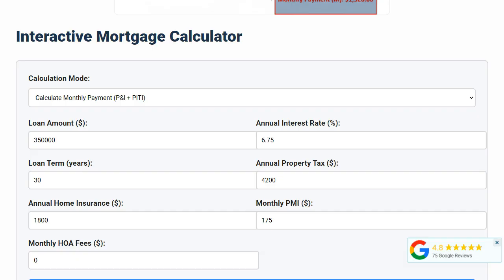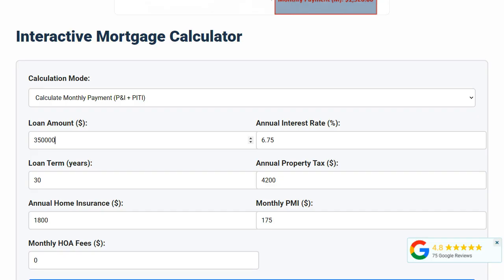Mortgage Monthly Payment Interactive Calculator - Instructions Video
Learn how to use the Mortgage Monthly Payment Interactive Calculator to determine your total monthly mortgage payment including principal, interest, taxes, and insurance (PITI). This calculator uses the standard amortization formula: M = P × [r(1+r)^n] / [(1+r)^n – 1], where M is monthly payment, P is principal loan amount, r is monthly interest rate, and n is total number of payments. For example, if you're purchasing a $350,000 home with a 20% down payment ($70,000), financing $280,000 at 6.5% interest over 30 years, the calculator will show your monthly principal and interest payment plus estimated taxes and insurance for a complete PITI payment. Compare different loan terms, down payment amounts, and interest rates to find the most affordable option for your budget. and explore thousands of other free engineering calculators at firgelliauto.com